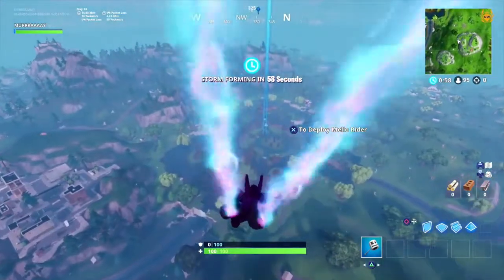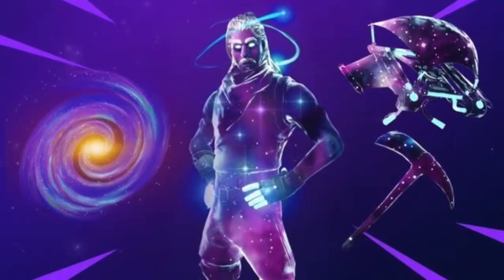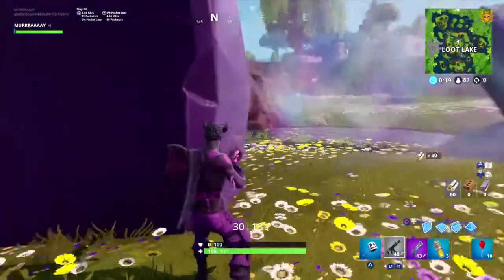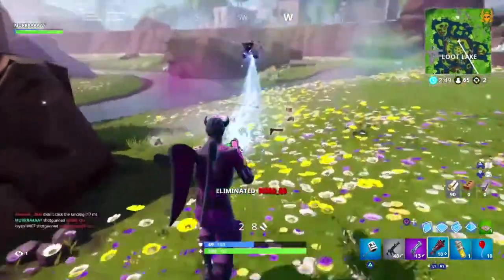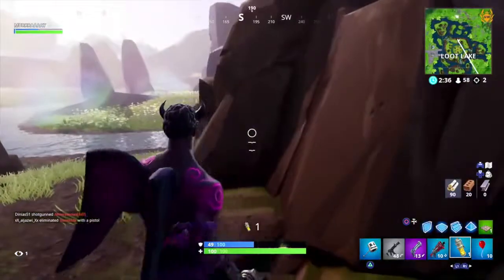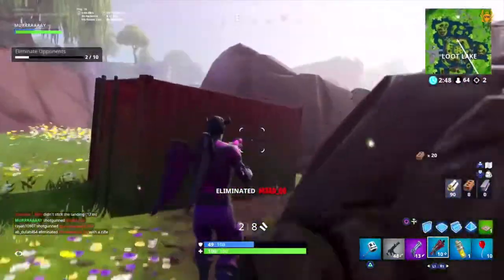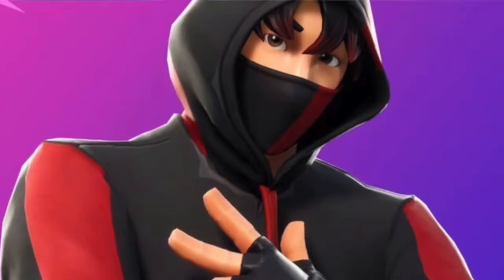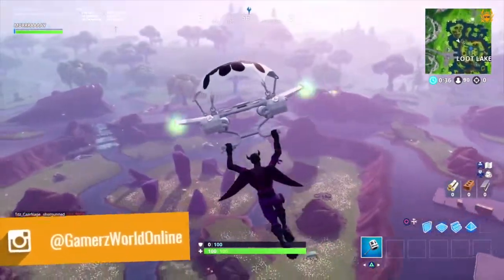Fortnite Battle Royale 😜How to Unlock NEW IKONIK SKIN !